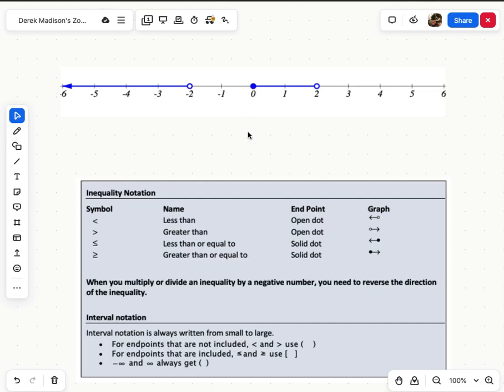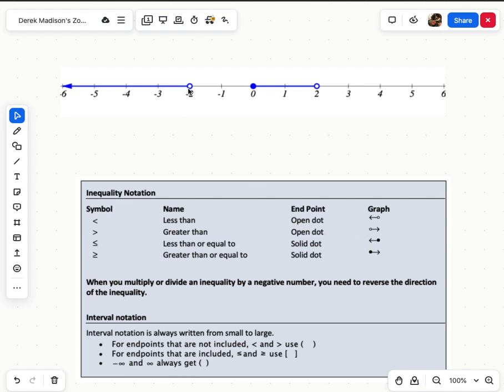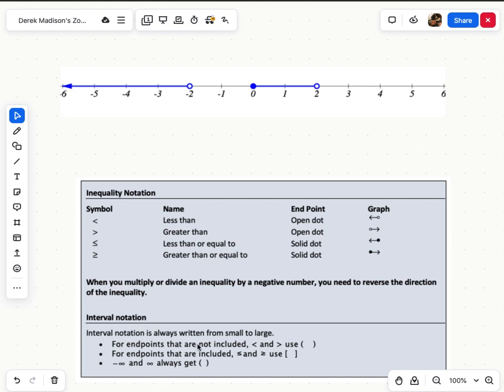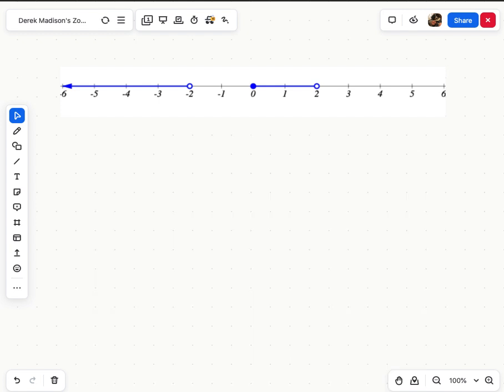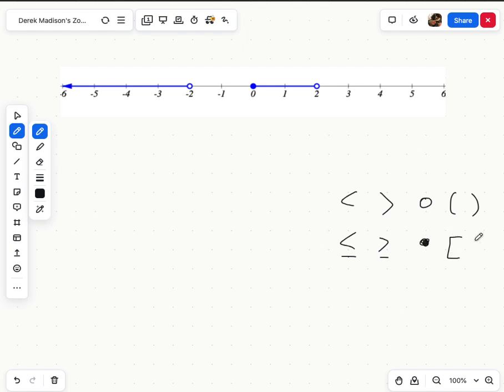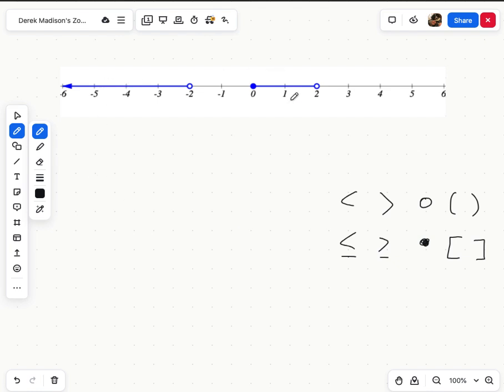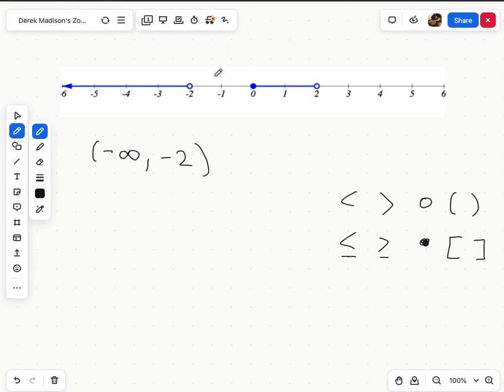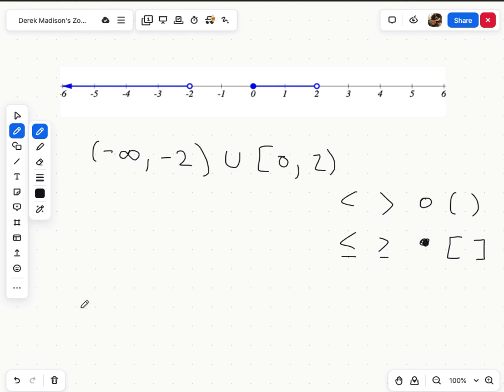Interval Notation - Union of two disjointed intervals